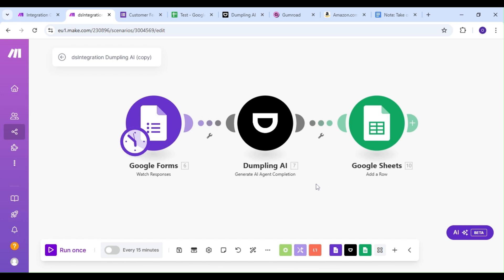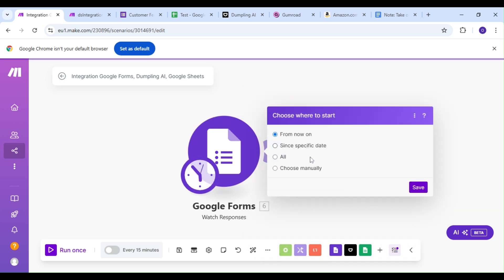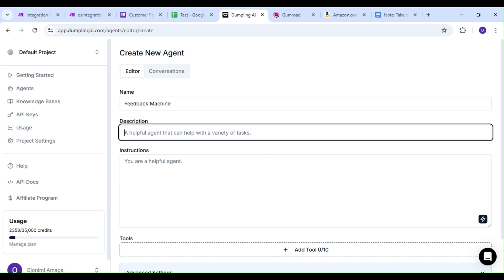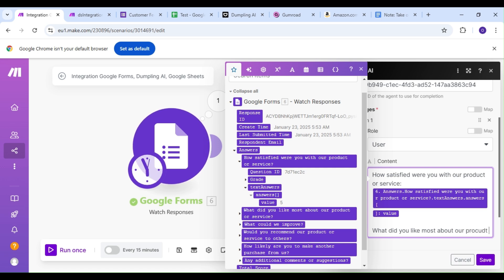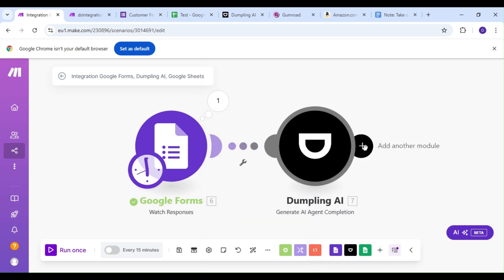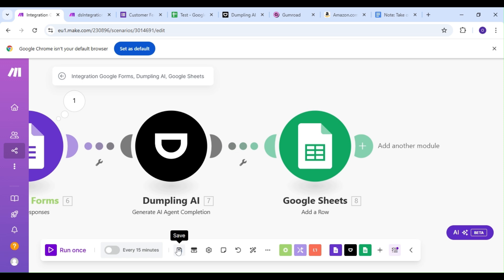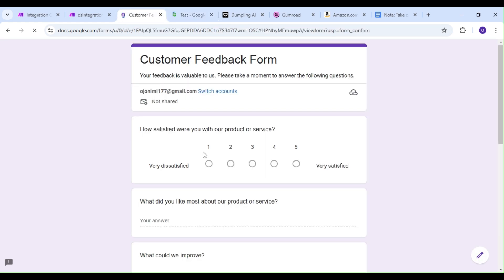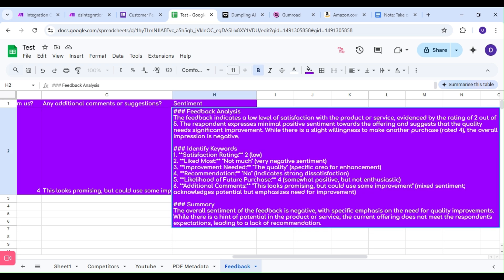AI Agent Sentiment Analysis in Make.com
In today’s digital age, understanding your customers' feelings about your product is more crucial than ever. Customer feedback is gold, but analyzing the sentiment behind it can be tricky. That’s where automation comes in!

In this video, we’ll show you step-by-step how to automate sentiment analysis for customer feedback using AIandMake.com. Whether you're using Google Forms, Jotform, Airtable, or Typeform, we’ve got you covered. Here’s what you’ll learn:

✅ How to set up a Google Forms module to collect customer feedback.
✅ How to integrate Dumpling AI to generate sentiment analysis automatically.
✅ How to save feedback and sentiment analysis to Google Sheets (or any spreadsheet tool of your choice).

We’ll walk you through:

Setting up your customer feedback form.

Creating an AI agent in Dumpling AI to analyze sentiment.

Mapping responses and saving results to Google Sheets.

By the end of this tutorial, you’ll have a fully automated workflow that not only collects customer feedback but also provides instant sentiment analysis to help you make data-driven decisions for your business.

🔧 Tools Used:

Google Forms

Dumpling AI

Make (formerly Integromat)

Google Sheets

💡 Pro Tip: Refine your AI agent to provide more detailed analysis, offer solutions, or tailor it to your specific needs!

Let’s make your business smarter, one automation at a time!

👉 Watch now and start automating your customer feedback analysis today!